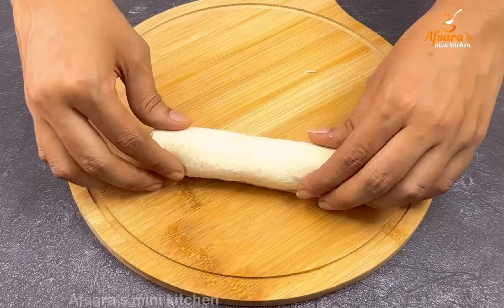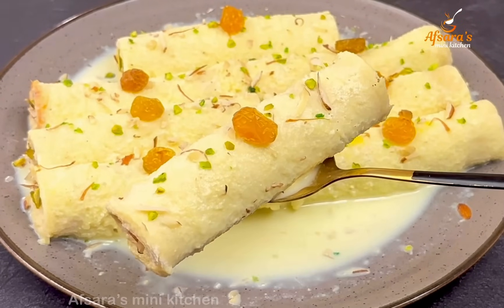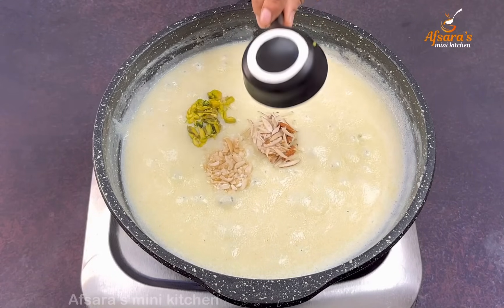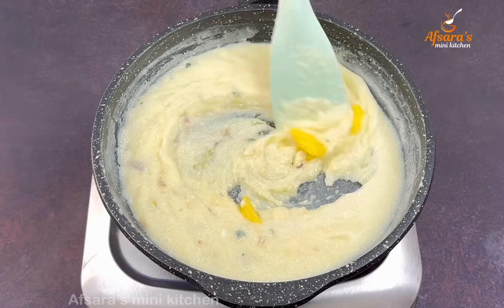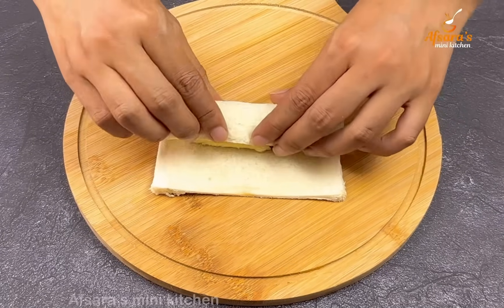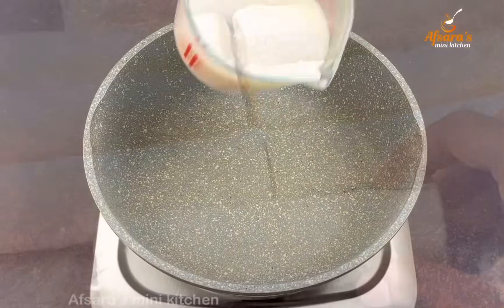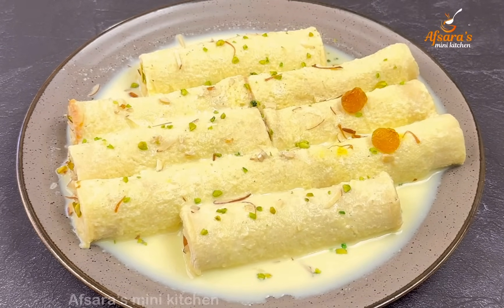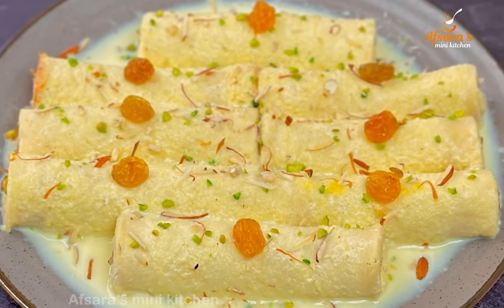পাউরুটি আর সুজি দিয়ে সবচেয়ে সহজ ডেজার্ট মলাই রোল | Eid Special Desserts Malai Roll | desserts Recipe